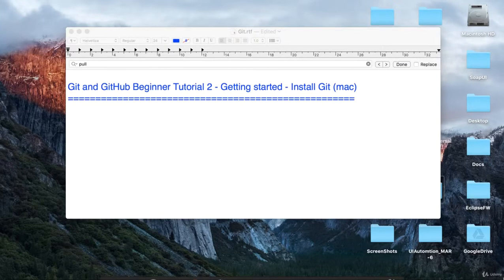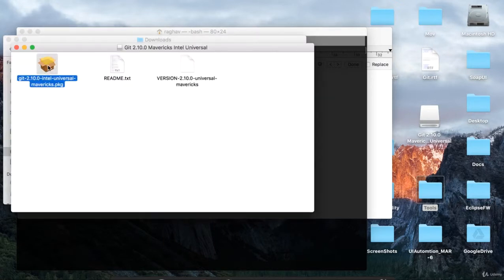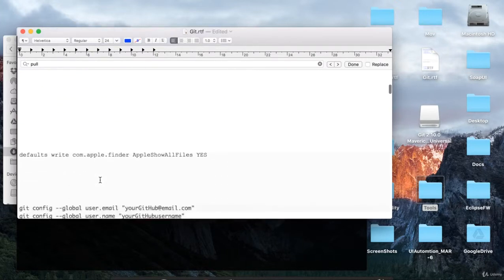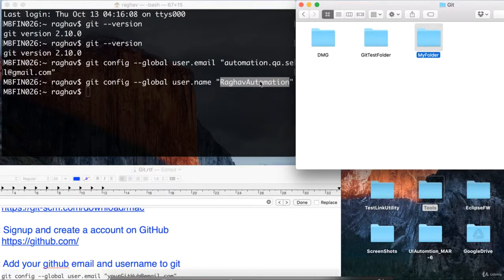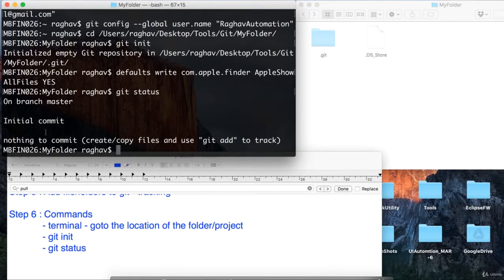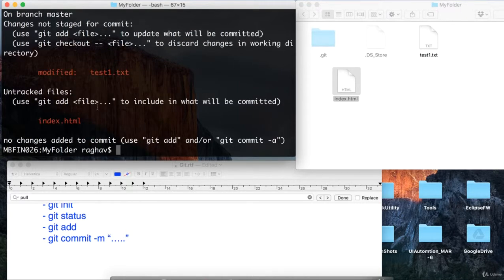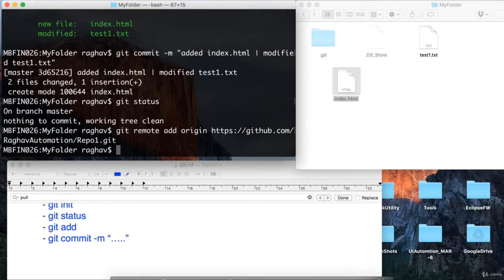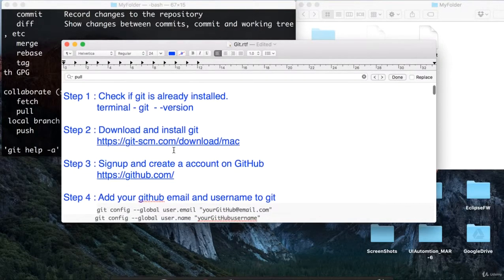2 Getting started Install Git mac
Git and GitHub - Step by Step for Beginners

1. Introduction Git and GitHub - Step by Step for Beginners
2. Getting started - Install Git (mac)
3. Getting started - Install Git windows
4. Enable git commands to autocomplete and colours on Mac
5. Branching and Merging Git and GitHub
6. How to send email from GitHub
7. Git Tags - what, why, when and how